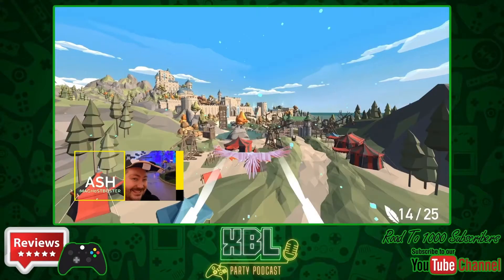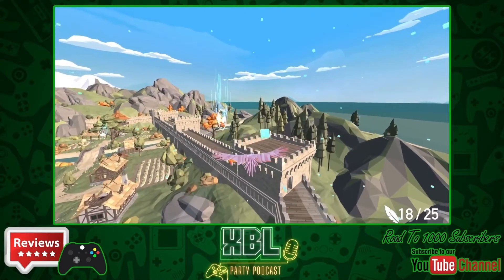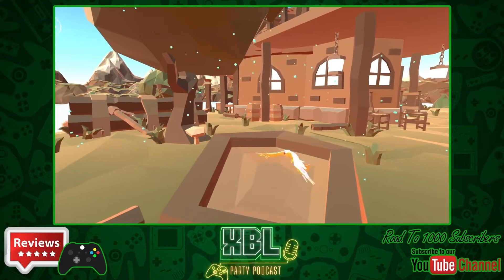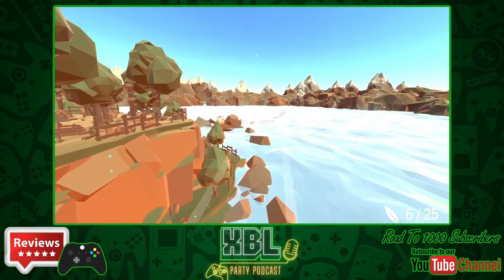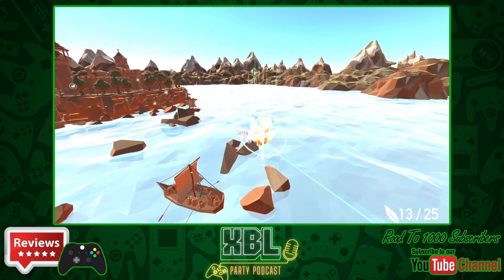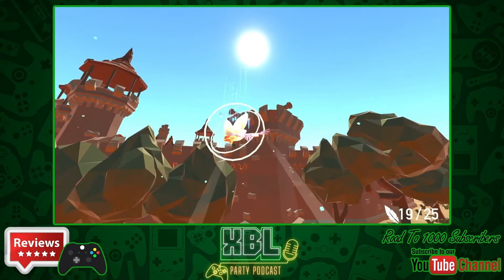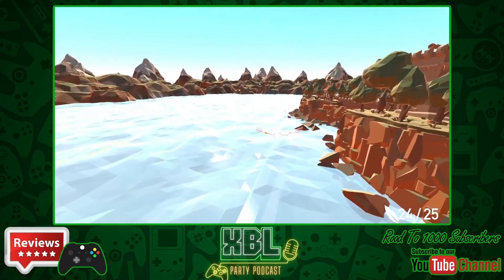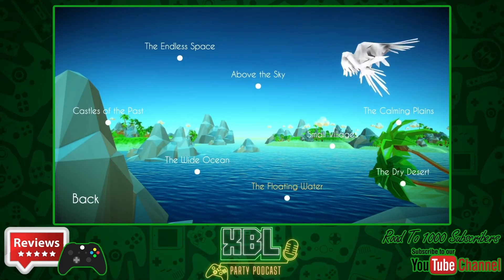Aery - Calm Mind - Review - Xbox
Aery - Calm Mind is an interactive game experience that is designed to relax your mind and soul. You jump into the role of a little bird, explore beautiful landscapes and collect the missing feathers of your little bird friend.

Because there are no enemies or any danger of any kind you will be able to lean back and enjoy the scenery and the sensation of flying. It is a great game for relaxing and calming down after an exhausting day full of hassle.

Every level has two parts. A first introduction into the overall theme and a second one that gives a little more time to play around and to enjoy the beauty of the area. Of course, you can always select the level that you feel helps most to relax yourself. Most levels can be finished quite quickly so that you can freely choose spend time exploring the environment but you don’t have to stay for too long if you are just looking for a short moment of peace and enjoyment.